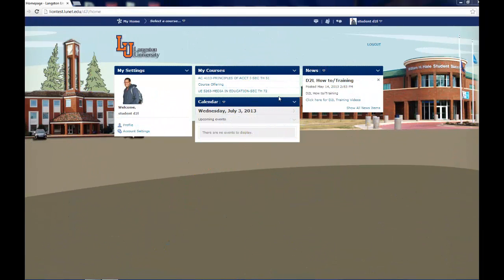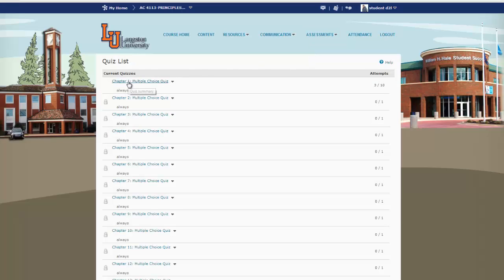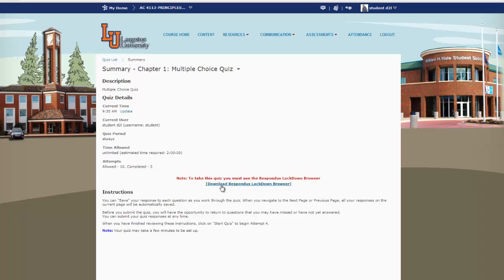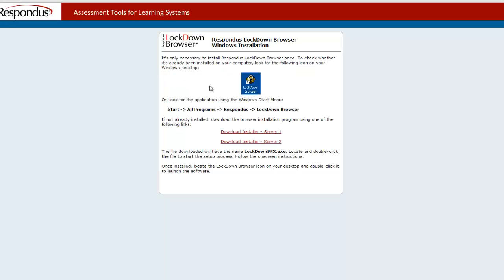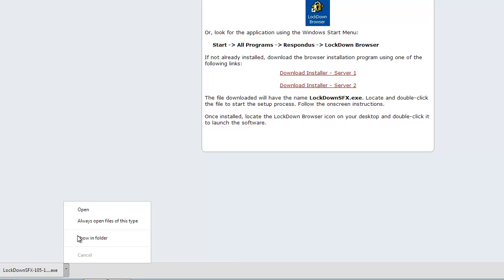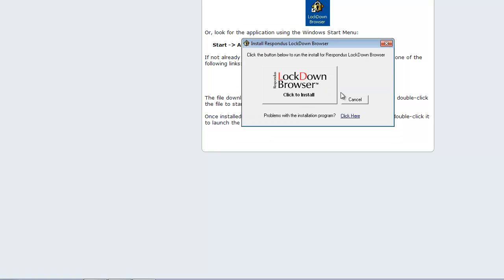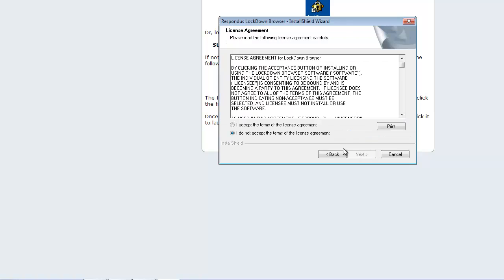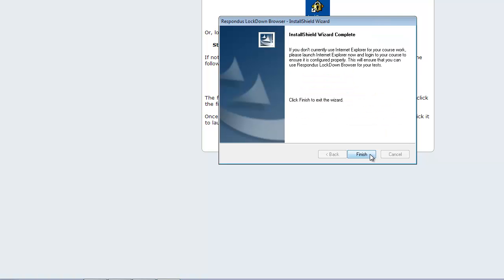Taking a Test Quiz with Respondus LockDown Browser